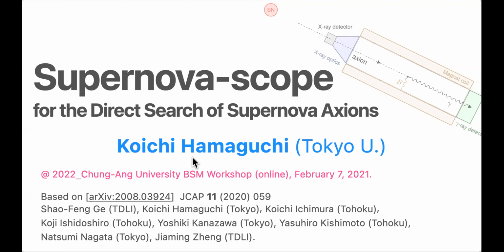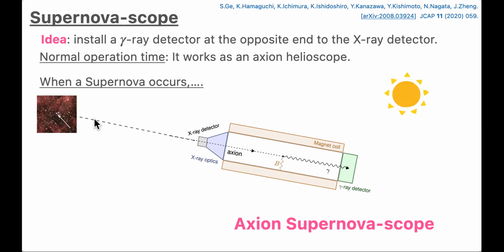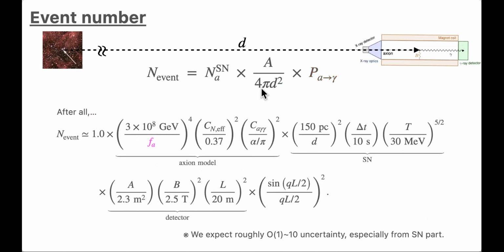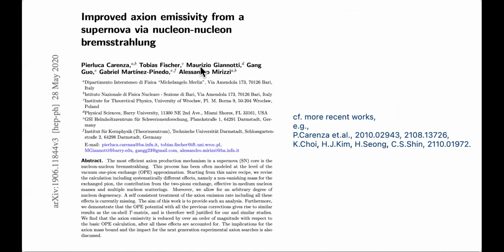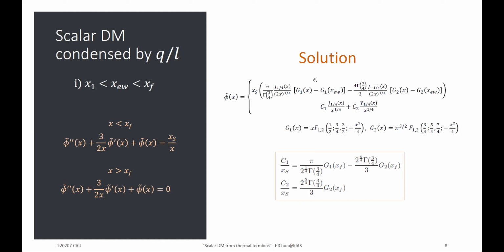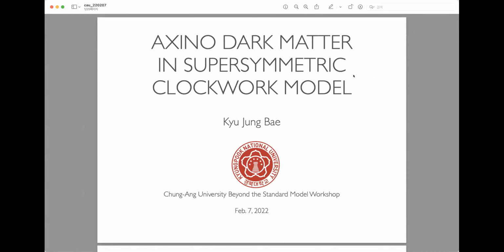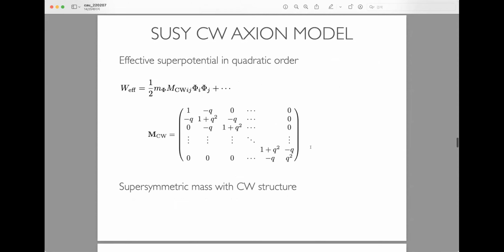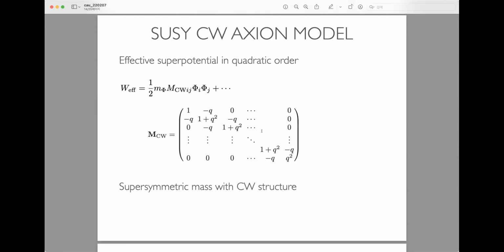2022 CAU BSM Workshop: Koichi Hamaguchi, Eung Jin Chun, Kyu Jung Bae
2022 Chung-Ang University Beyond the Standard Model (CAU BSM) Workshop on Feb 7-10, 2022

Session: Dark Matter 2
Talks: Koichi Hamaguchi (Tokyo Univ, 50min), Eung Jin Chun (KIAS, 30min), Kyu Jung Bae (Kyungpook National Univ, 30min)
Date: Feb 7, 2022
Place: CAU Webinar